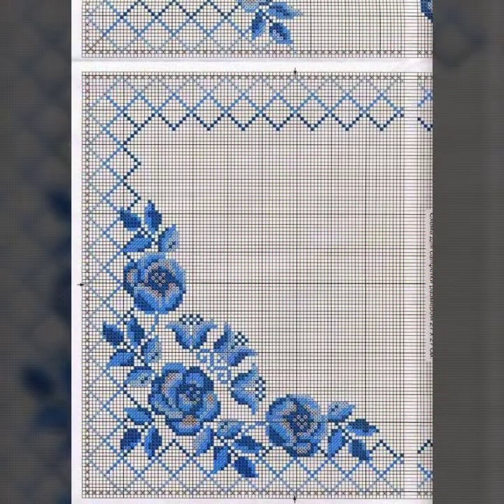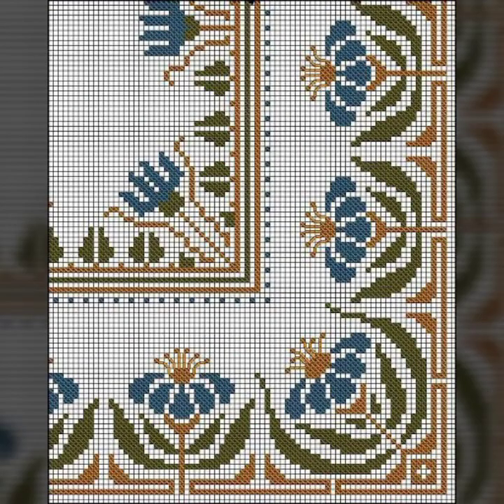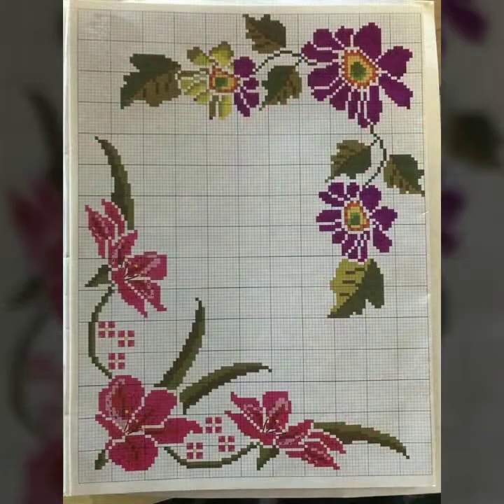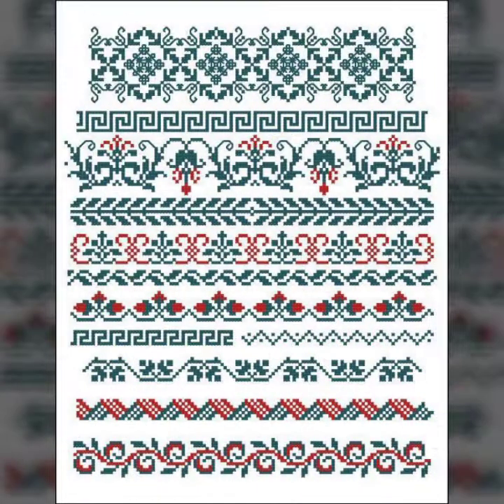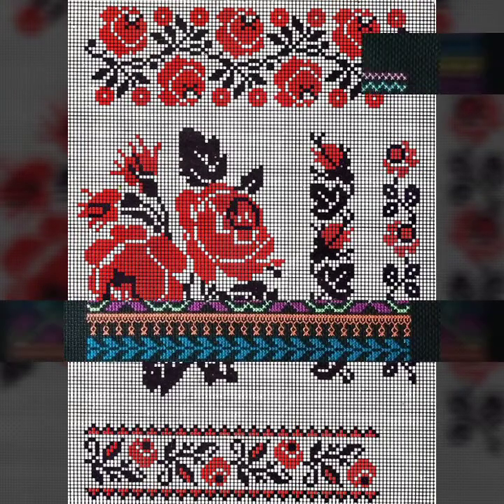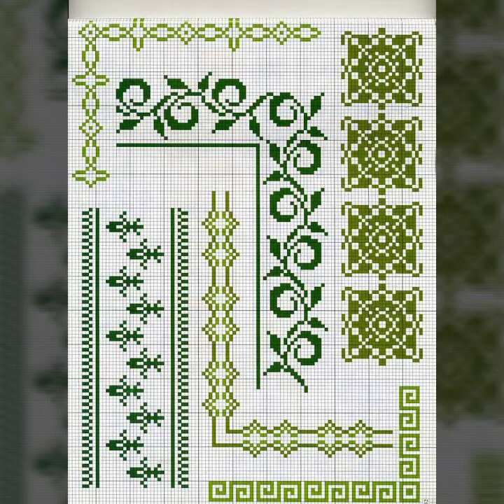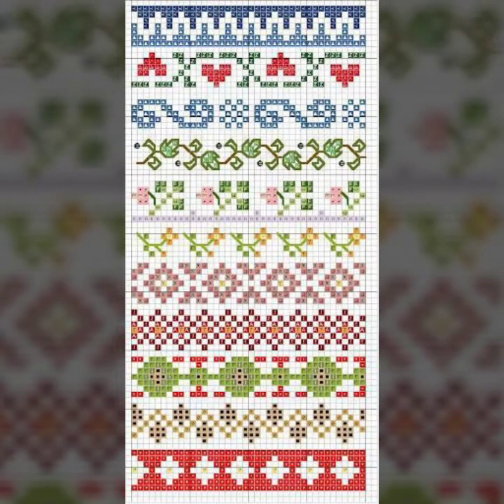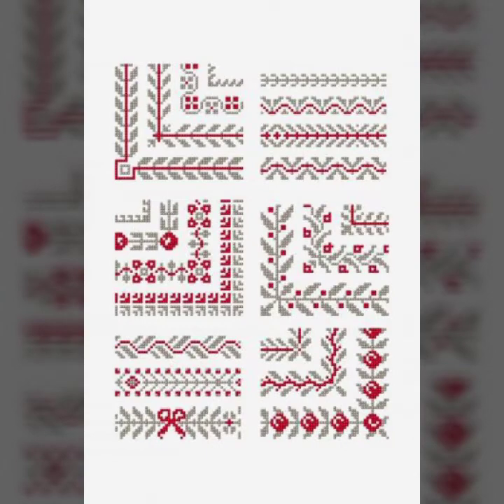So stylish fashion ideas hand made ❌ stitch embroidery shirt borders and corners